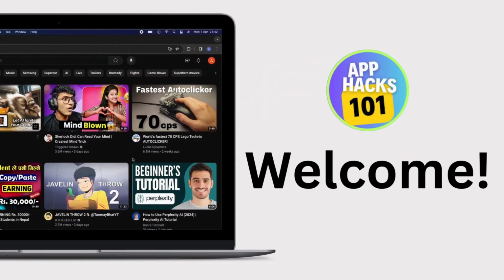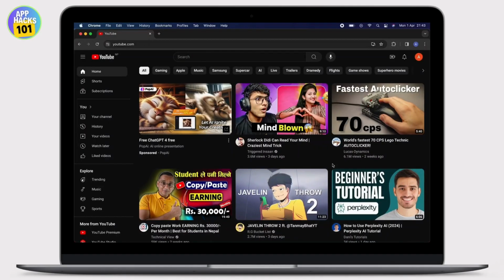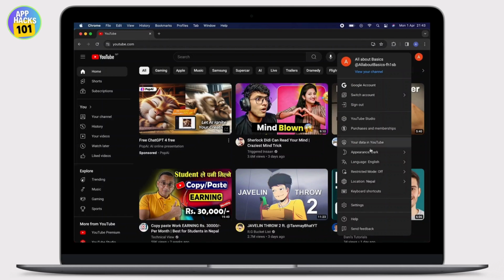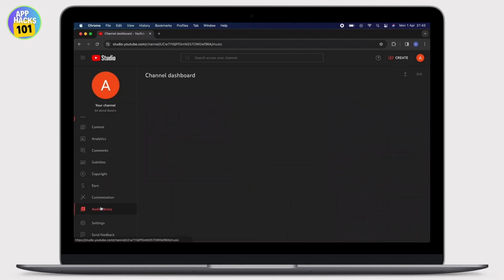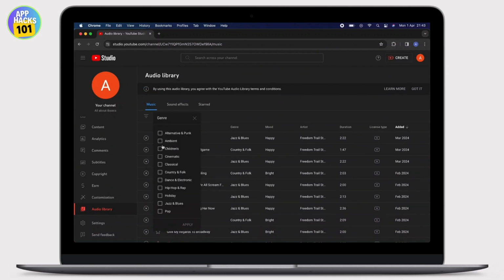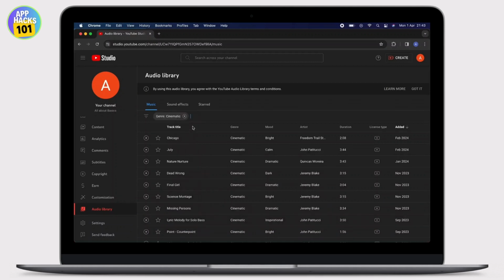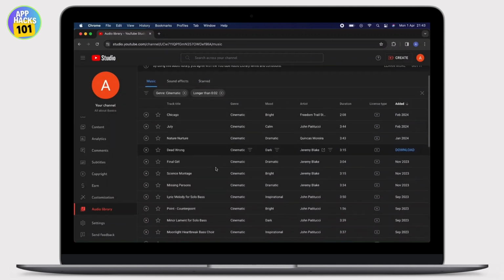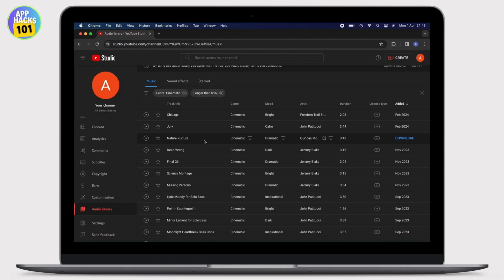How to Download Songs From YouTube - Full Guide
Easy Guide on How to Download Songs From YouTube. Easily download video song from YouTube by following this guide.

Looking to save your favorite tunes for offline listening? In this video from App Hacks 101, we explore safe and secure methods to download songs from YouTube.